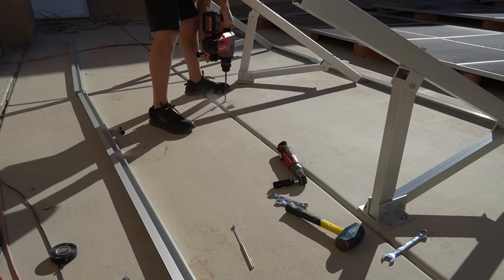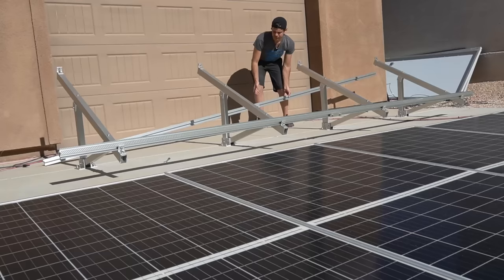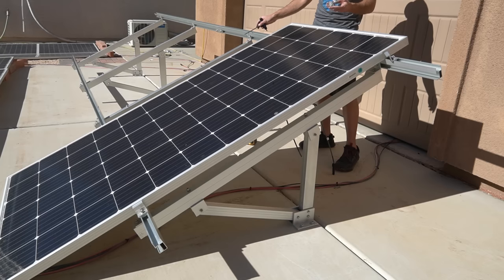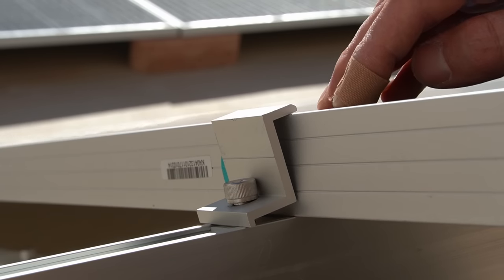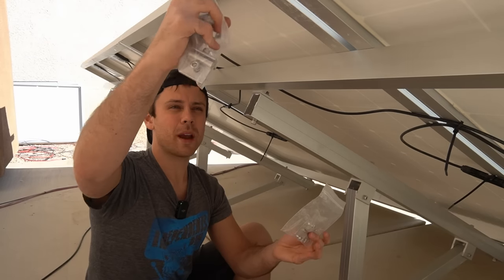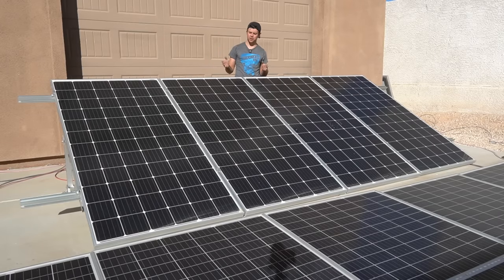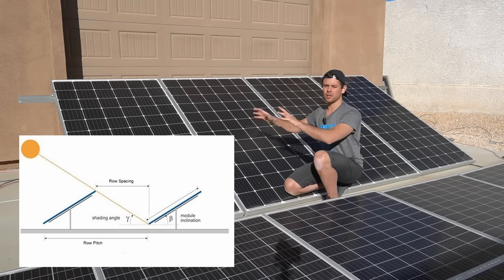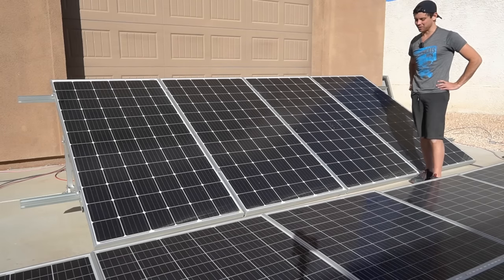$279 Ground Mount Solar Array - DIY Friendly!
*Signature Solar*
Offgrid One-Stop-Shop. Best Value 48V LiFePO4, Victron and Offgrid Specific Heat Pumps:

*Current Connected*
SOK, Victron, Mr.Cool Heatpumps and High Quality Components. Fantastic customer support:

*Litime*
My favorite 12V budget battery!:

*Epoch Batteries*
My favorite high-quality 12V battery:

*Rich Solar*
Renogy's biggest competitor! Similar products, but at a better price:

*Battery Hookup*
Cheap cell deals